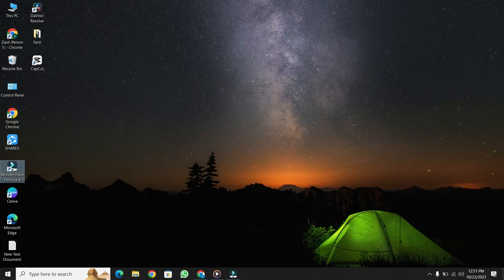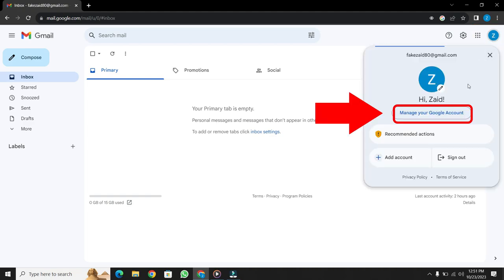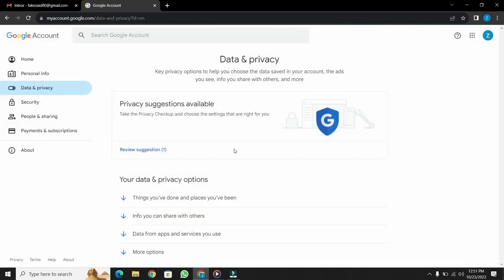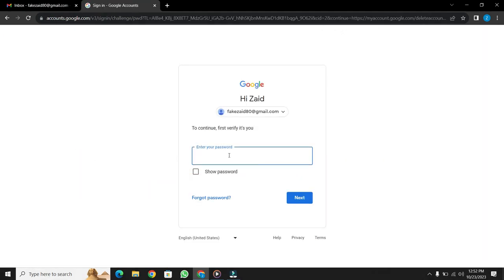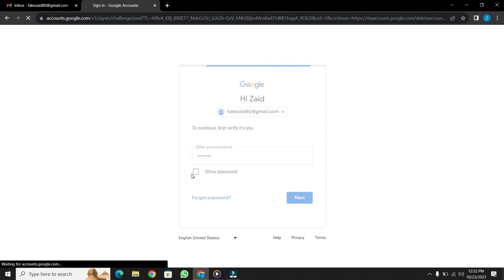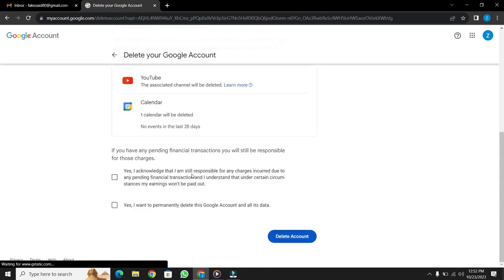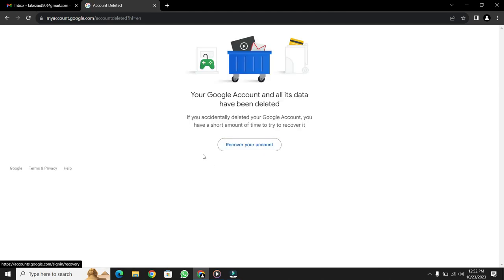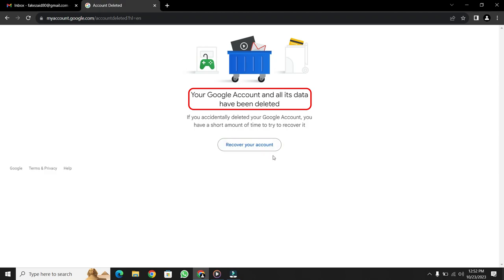How To Remove Gmail/Google Account From Chrome In Laptop-IN 1 MINUTE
Managing your Google accounts on your Chrome browser is essential for privacy and security. In this comprehensive tutorial, we'll guide you through the process of removing or deleting a Gmail or Google account from the Chrome browser on your laptop. Whether you want to switch accounts or keep your browsing experience clean, we've got you covered.

In this tutorial, we'll cover:

Accessing Chrome Settings: Step-by-step instructions on how to access the settings menu in Chrome to manage your accounts.

Managing Accounts: Learn how to navigate the accounts section in Chrome settings and select the account you want to remove.

Removing or permanently deleting the Account: Discover how to remove the selected Gmail or Google account from Chrome on your laptop, ensuring a smooth and secure transition.